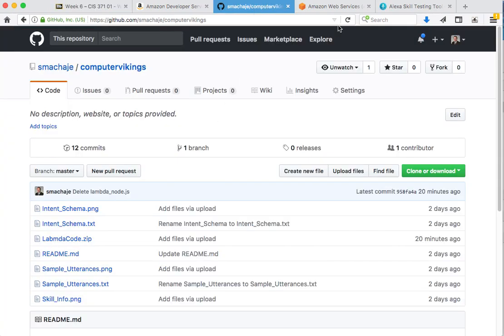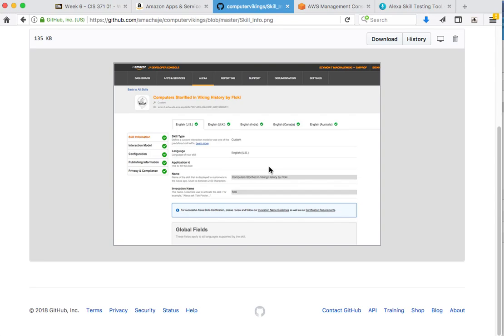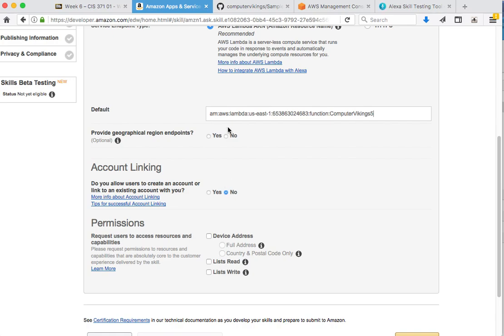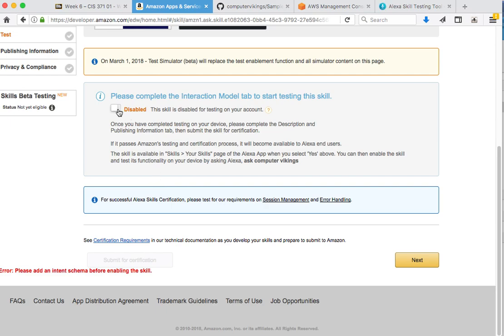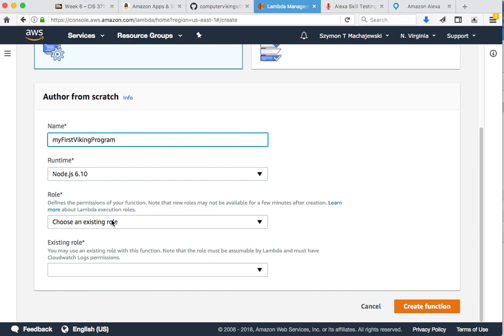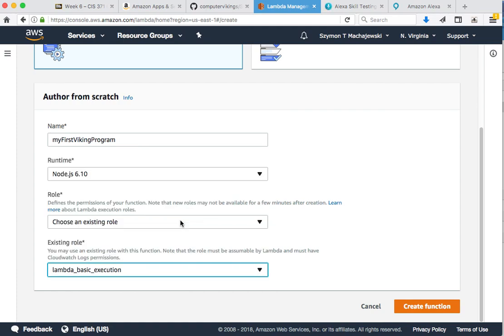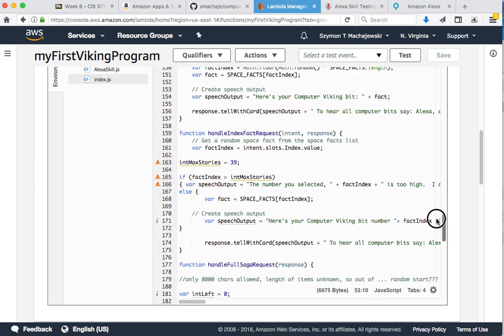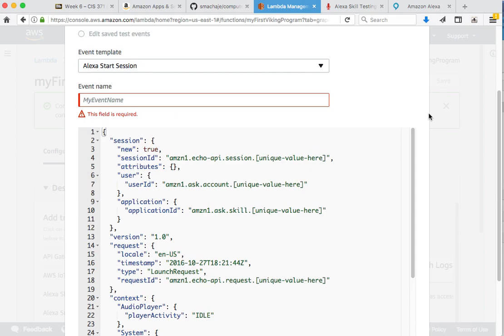CIS371 - GVSU: Build Amazon Alexa Skill - walkthrough with github code